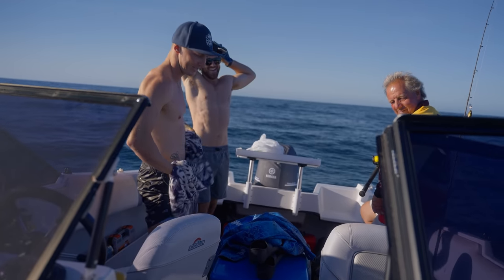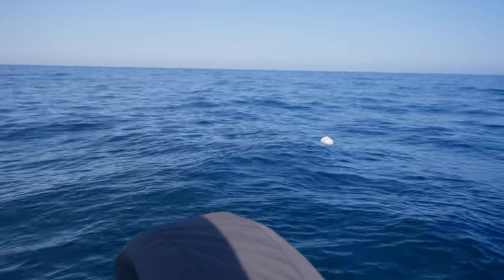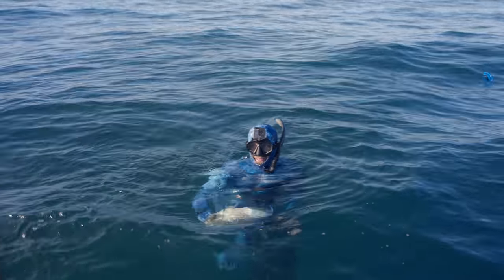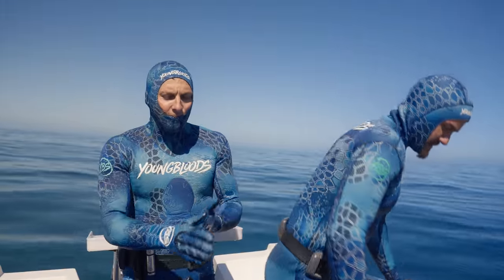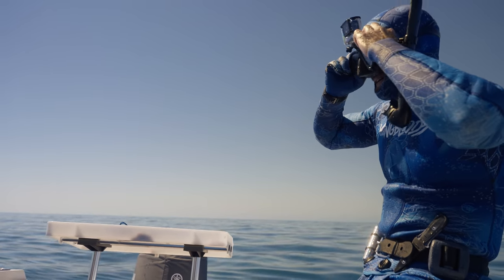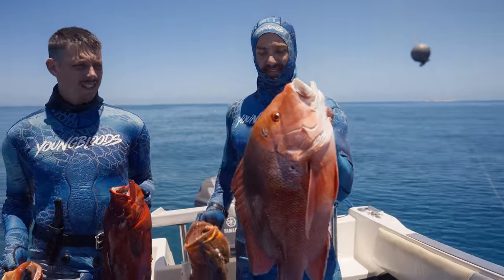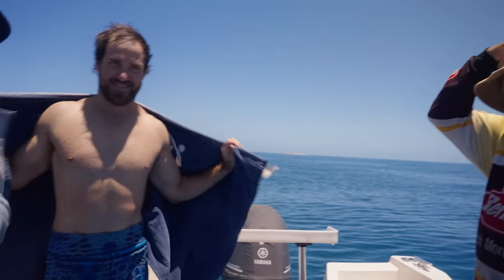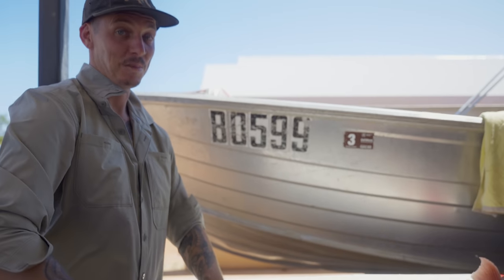DIVING the Islands for REEF FISH.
Join the boys, Dman, Tiny Tim, Jrad and Steve’o on a day out on the water at some of our favourite ledgers. The conditions are near on perfect besides some dirty water. Lots of fish, glassy water and little current. Nothing better than putting food in the esky, getting out in nature and having a laugh with your mates! Hope you guys enjoy it! we have some vidoes all shot ready to go! so you’ll be seeing more off our ugly mugs soon! thanks Team!!!